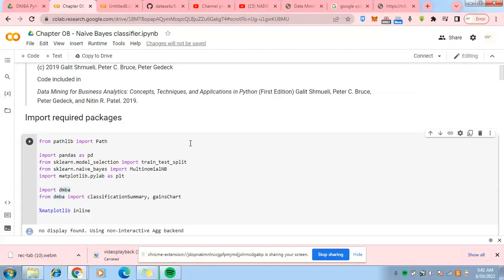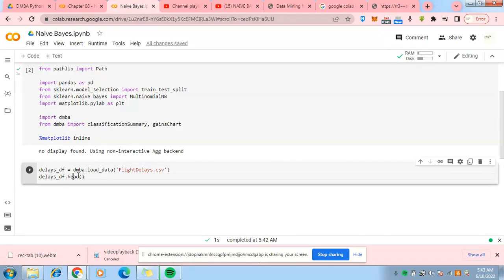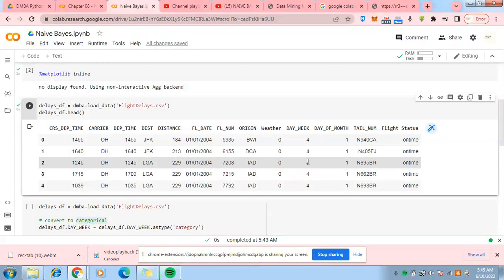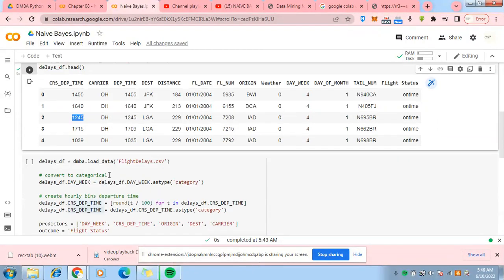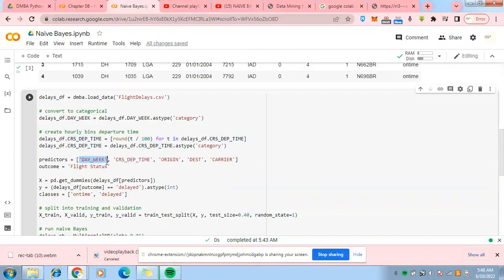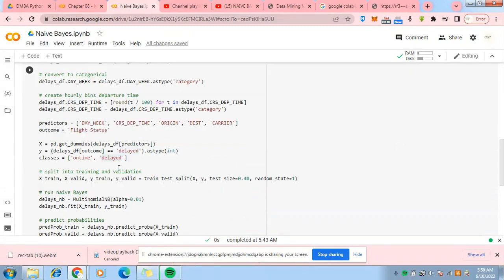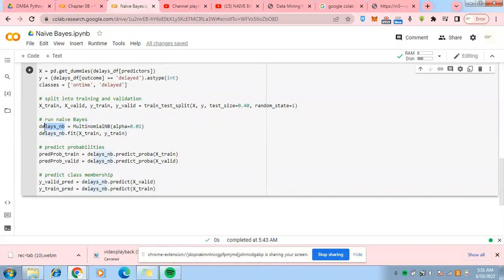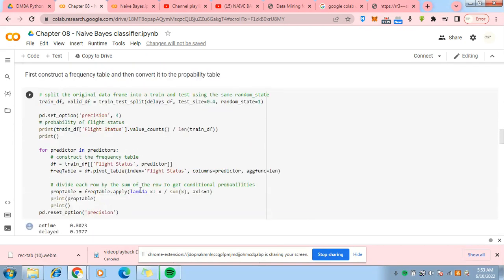Naive Bayes Classifier using Python